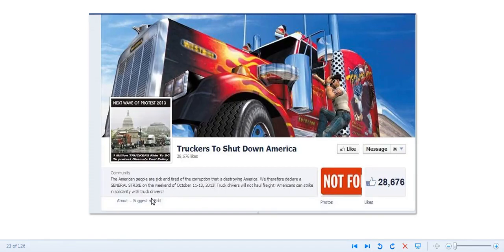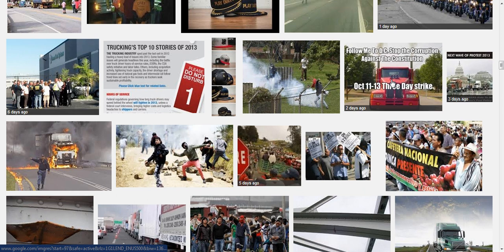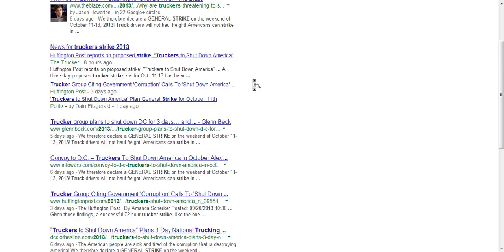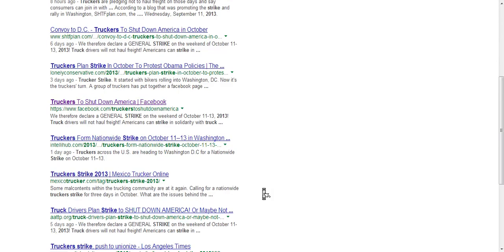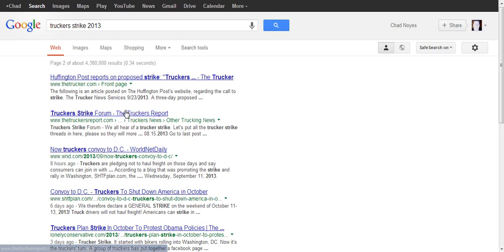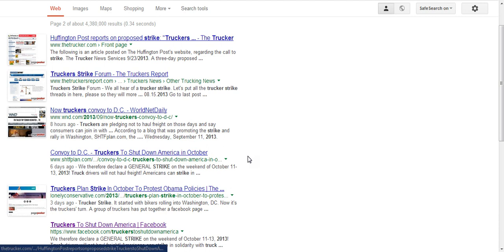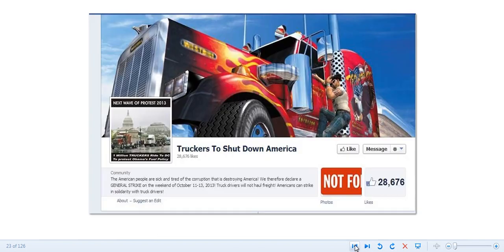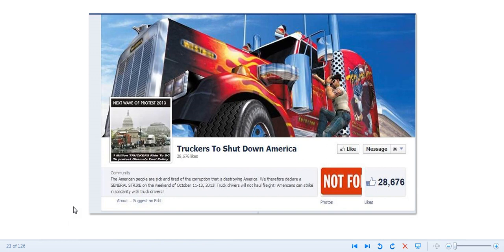TRUCKERS STRIKE F B PAGE GONE!!! BEWARE OF F.B. THEY ARE ENEMIES OF FREEDOM.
I heard that the truckers strike face book page was gone.Yup,gone with the wind,FB has now shown it's true nature and its not for the people,free speech,freedom,or anything that can make a difference.Attributed to Face book,google image search,and chaddydad1.please share,support,help,like,love,stand,prepare,and do your best.  Section  107.fair use notice."Copyright Disclaimer Under Section 107 of the Copyright Act 1976, allowance is made for "fair use" for purposes such as criticism, comment, news reporting, teaching, scholarship, and research.